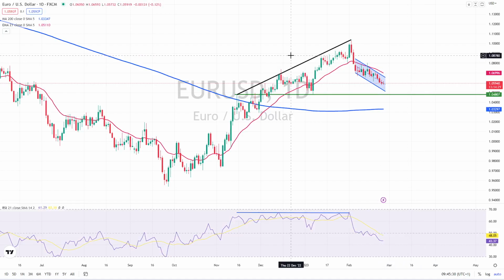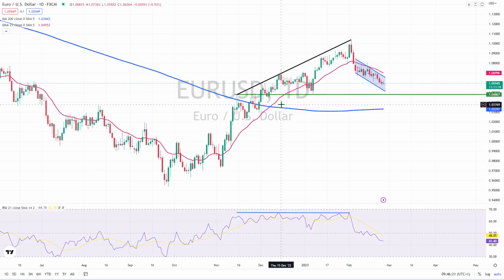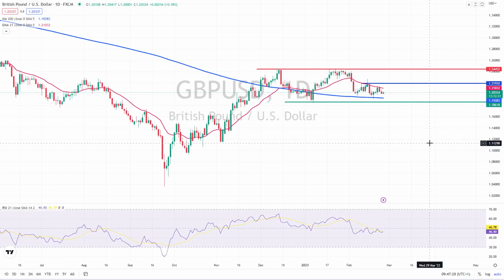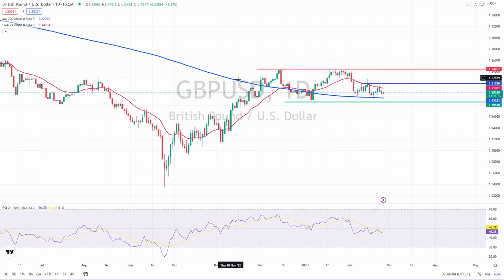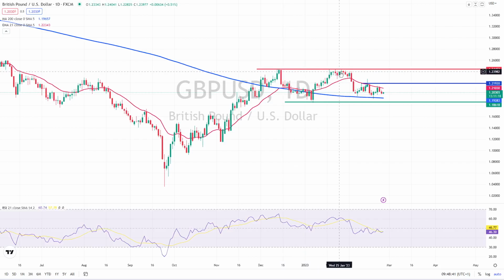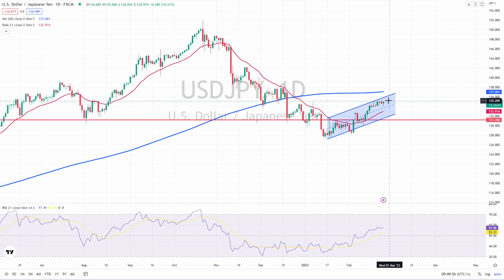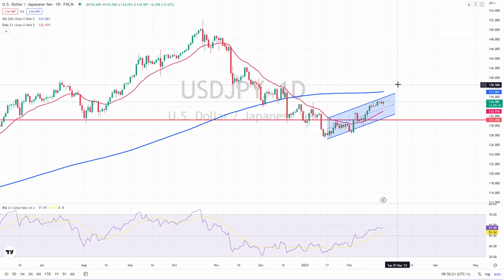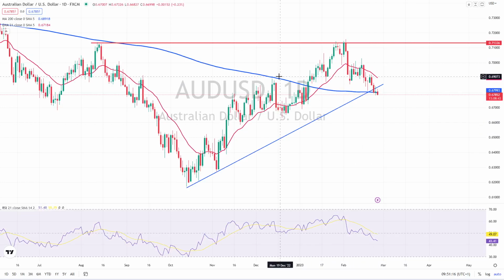Technical analysis of the main currency pairs | EURUSD, GBPUSD, USDJPY, AUDUSD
In this short video you will find the technical setups for EURUSD, GBPUSD, USDJPY, AUDUSD.

👉 Investro.com